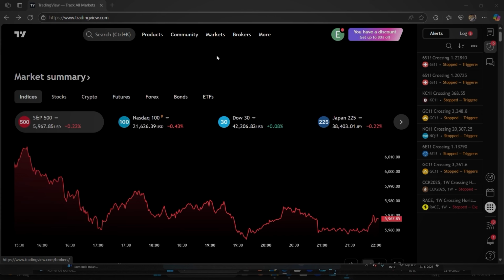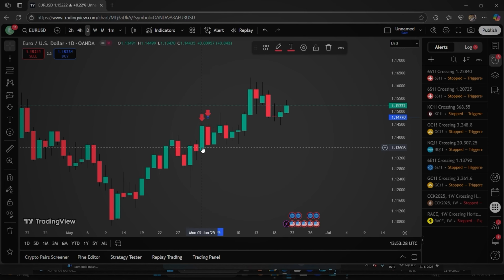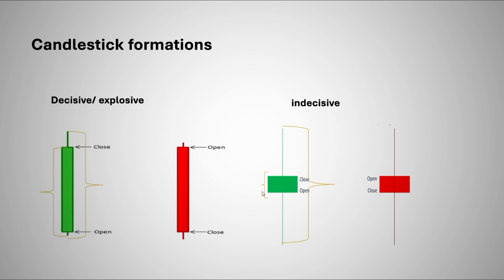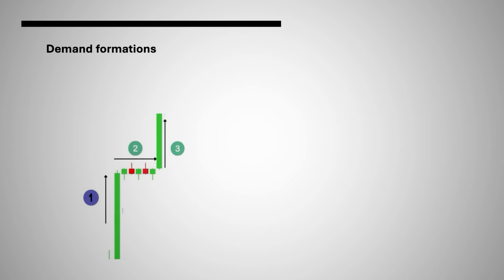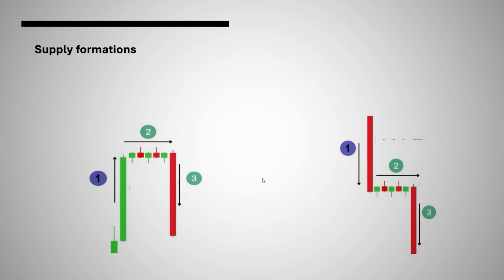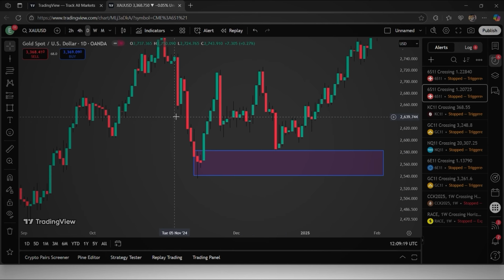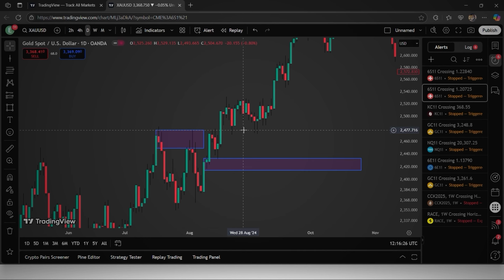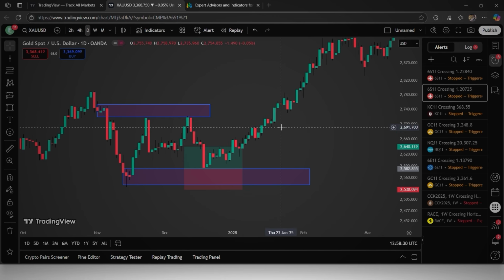How To Really Start Trading As A Complete Beginner ( 2025 )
In this video i will show you how to really start trading, So you start on the right track. This is knowledge i wish i had when i started.